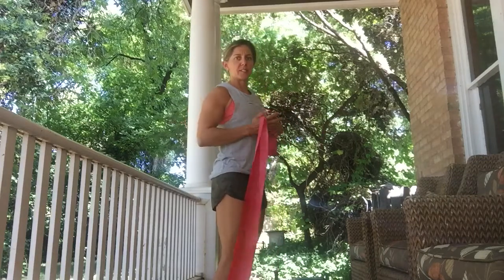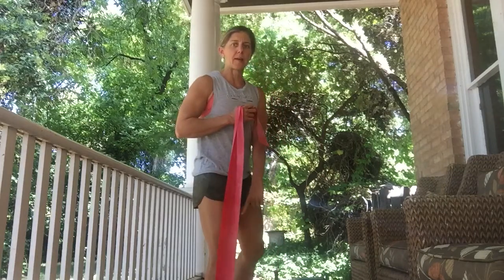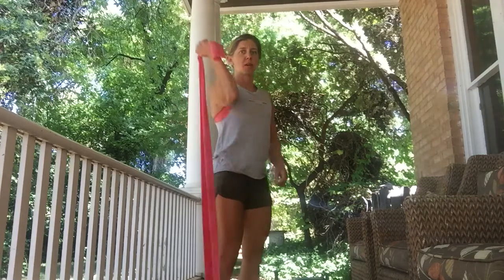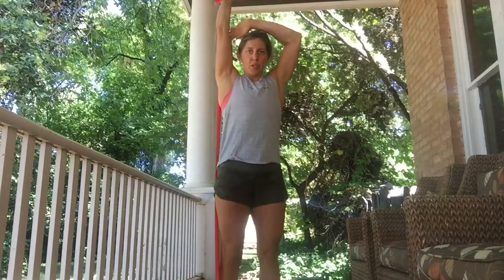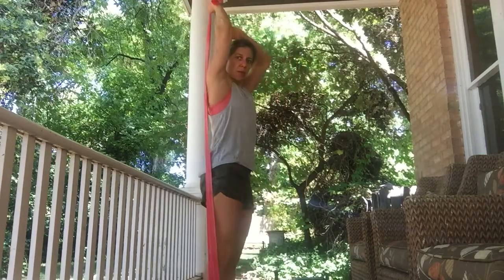Banded Tricep Extension